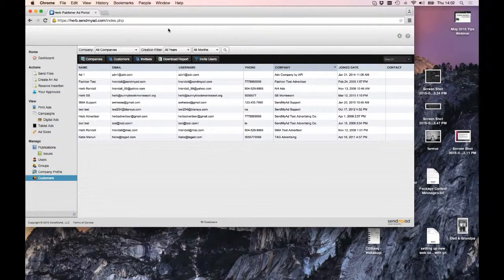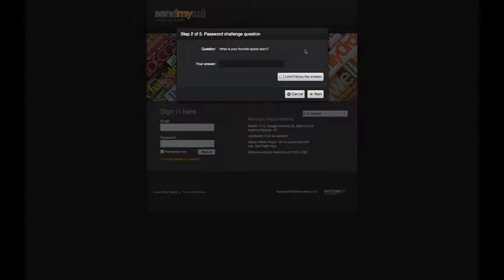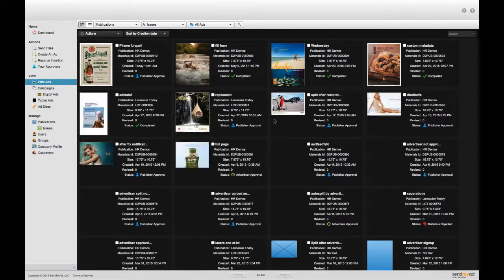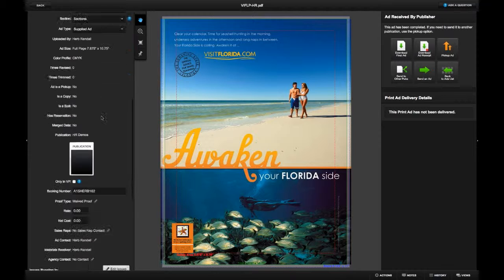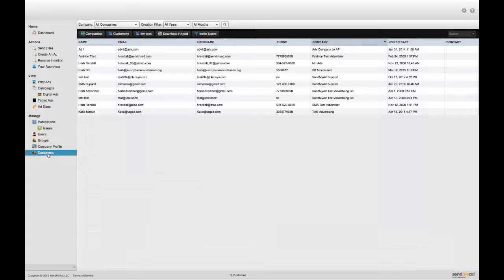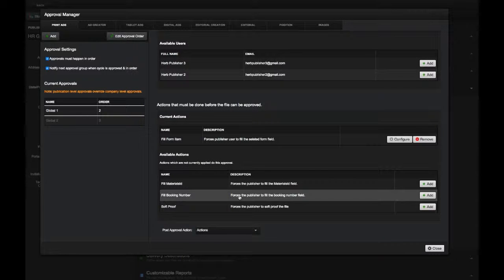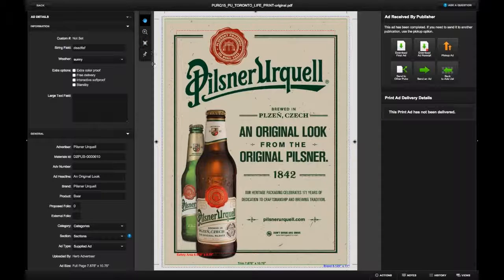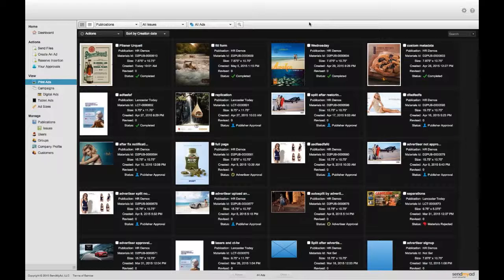SendMyAd Tips & Tricks Webinar — May 2015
The May 2015 webinar agenda was:
• Resetting advertiser passwords
• Best practices for help requests
• Brand list for advertisers
• Required fields for publisher approval • Advanced file viewer
• New split ad view